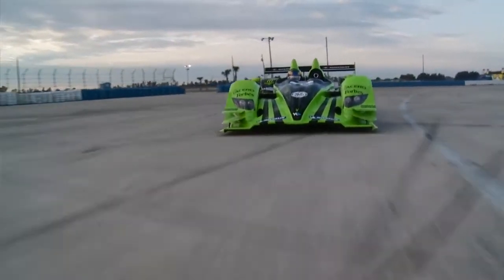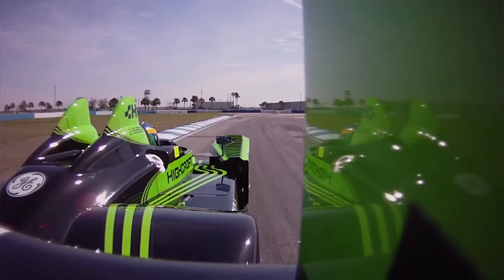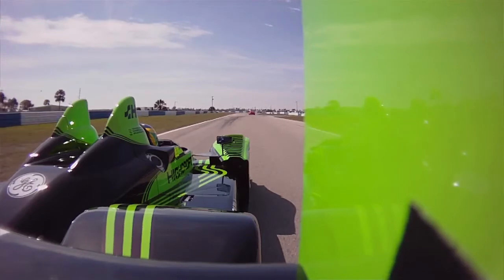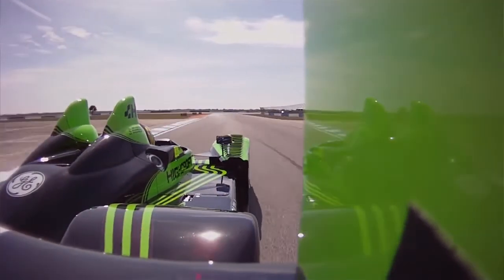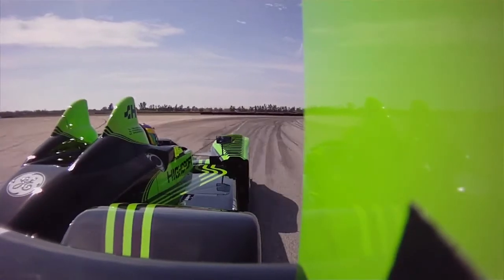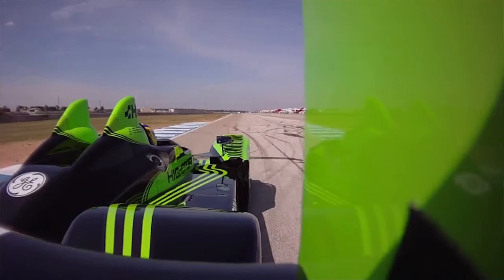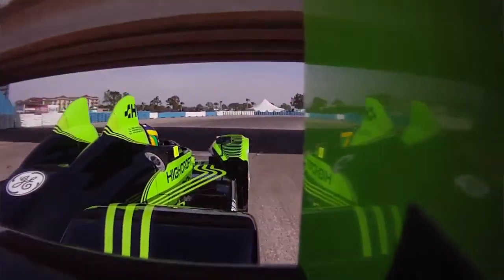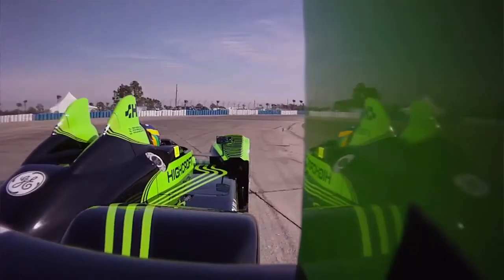Track Tour - Sebring Secrets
David Brabham describes the quick way around the famous Sebring International Raceway circuit.